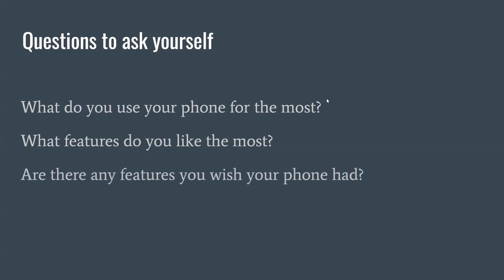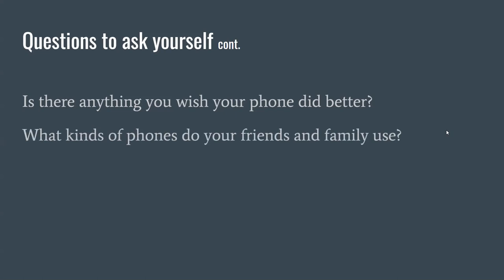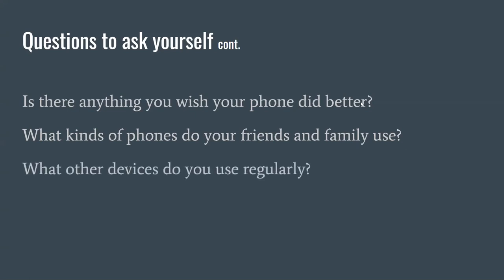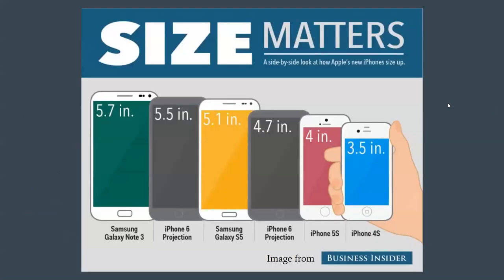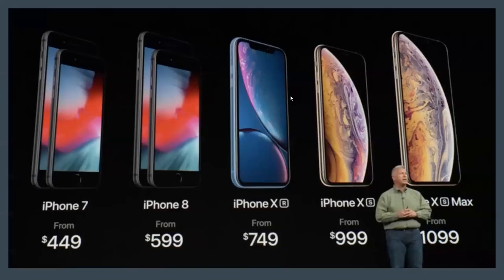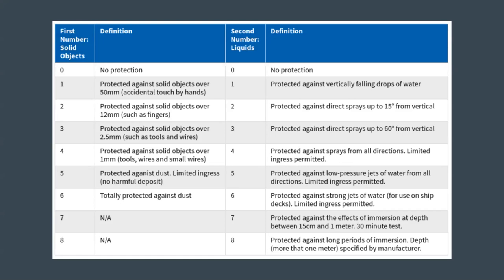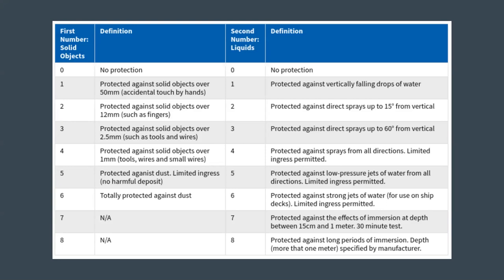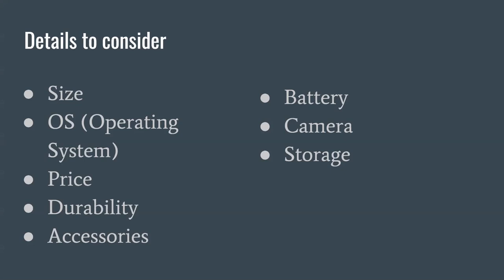How to Choose a Cell Phone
With so many options on the market, it can be overwhelming to shop for a new smartphone. We'll go over some questions you should ask yourself whether it's time to upgrade or you're looking at buying your first smartphone, along with why you should consider certain features while making your decision.